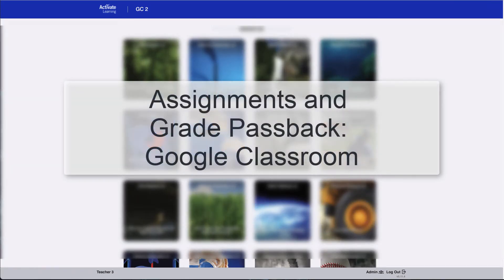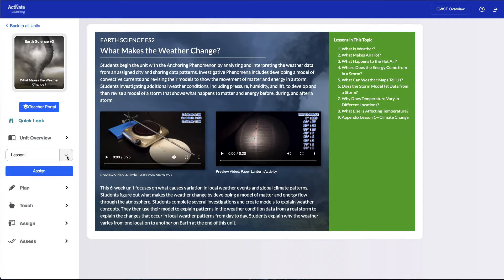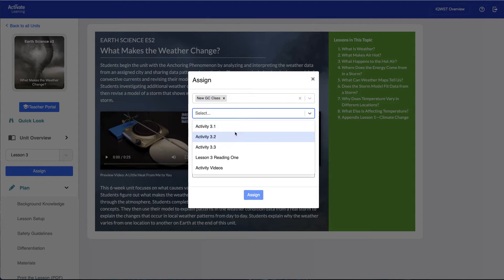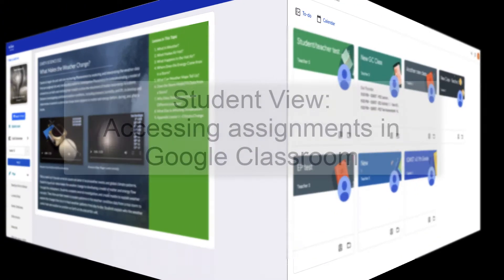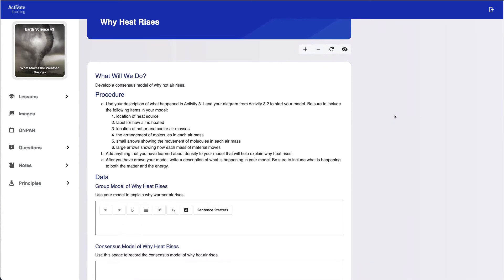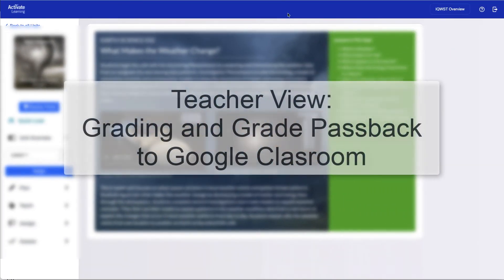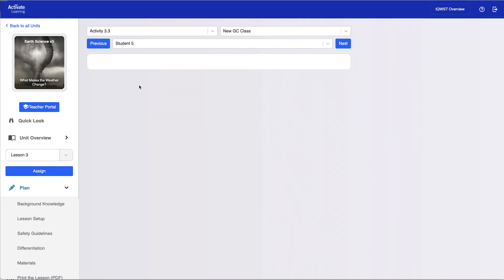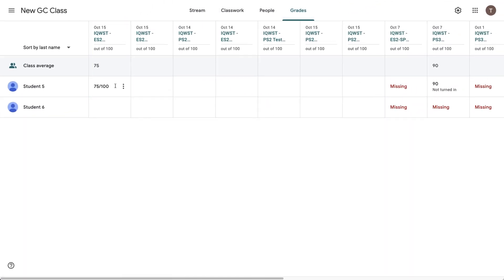Assignments in Google Classroom for Activate Learning Digital Platform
This video demonstrates how to use Assignments and Grade Passback on the Activate Learning digital platform when your district is integrated with Google Classroom. Assignments ensure that students know exactly what activities to work on. Students can easily find and launch assignments from Google Classroom.